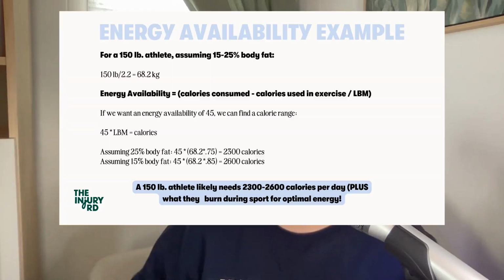How Much to Eat for Bone Health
A clip on energy availability, or the equation that helps us know how much athletes need to eat for optimal bone health.